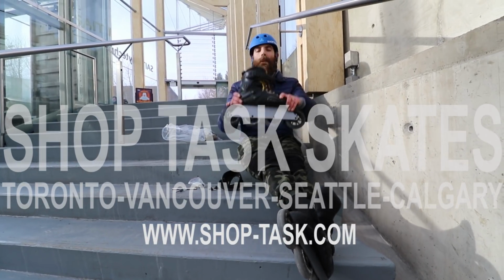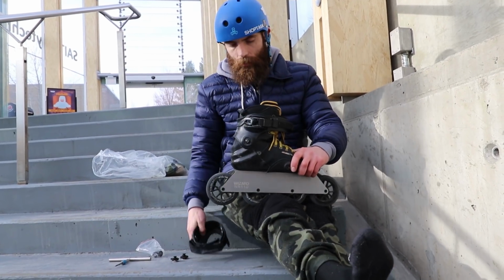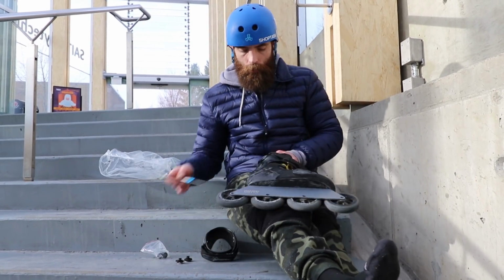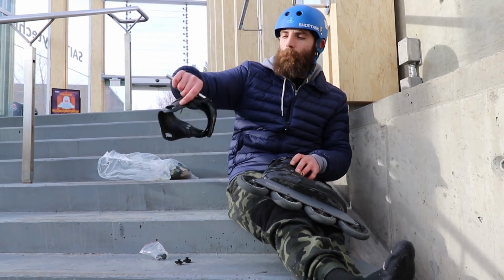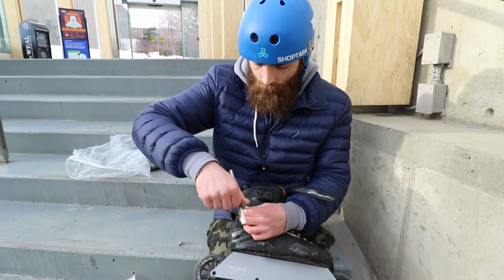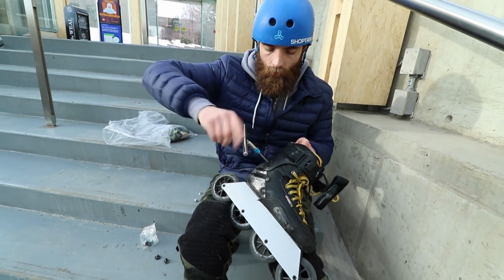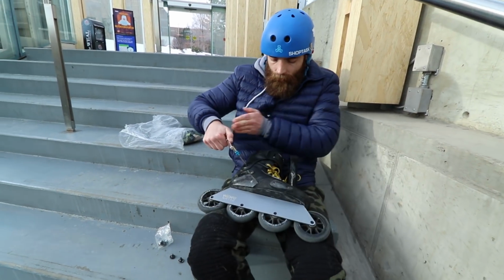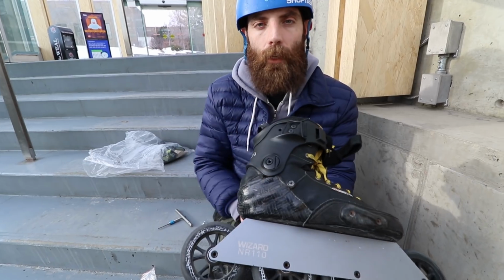PERFORMANCE BOOST FOR OLD SKATES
Often overlooked, new cuffs can improve the performance of your skates.

{Welcome to the Shop Task Youtube channel.  Shop Task is your neighbourhood inline skating shop.  We have locations in Calgary, Vancouver, Seattle and Toronto.  Our goal is to make inline skating more popular.

My name is Shaun Unwin.  I am the curator of the Shop Task Youtube channel and manager of Shop Task YYC, the inline skate shop in Calgary.  I am a lifelong skater with multiple certifications as a skate instructor through SkateIA.

Spread the love (Share)

Shaun